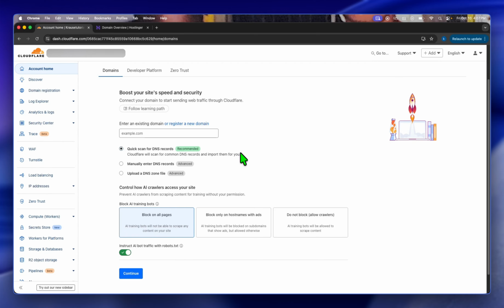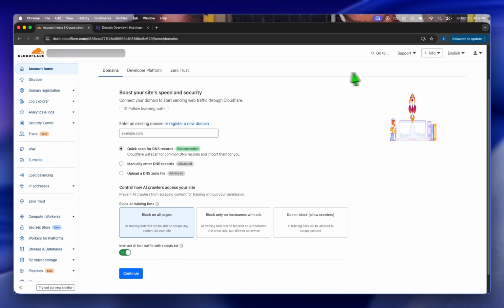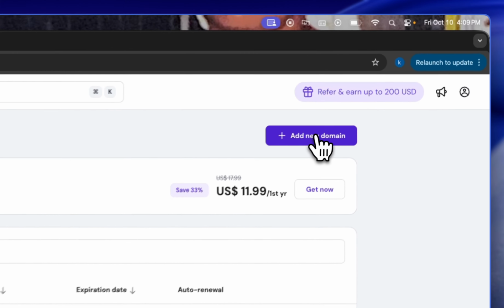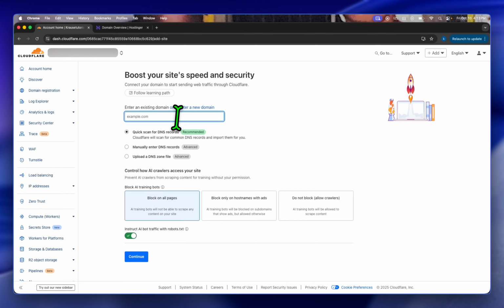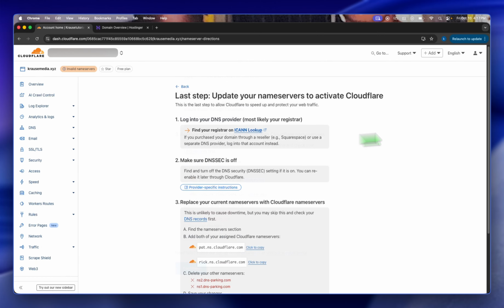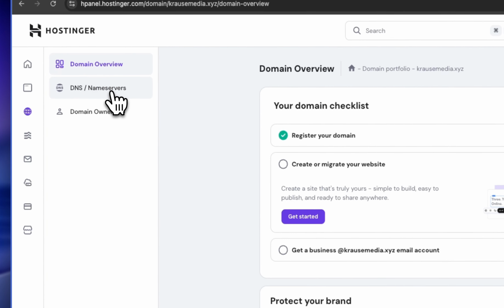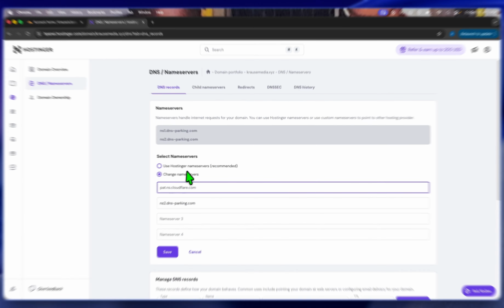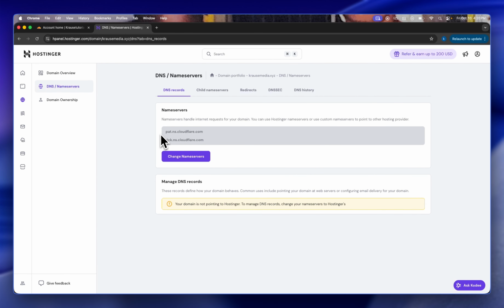How to Connect Cloudflare to Hostinger (2026) | Boost Speed & Security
Learn how to successfully connect your Cloudflare account to your Hostinger hosting. This guide walks you through updating nameservers to enhance your site's performance and protection.